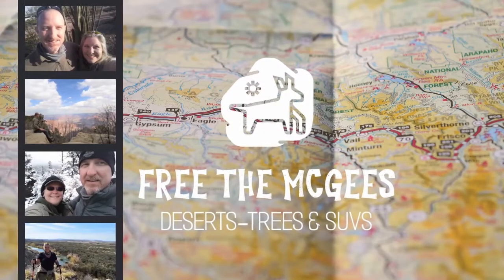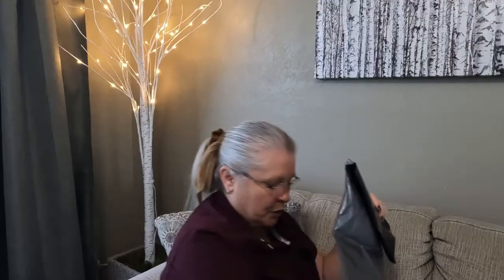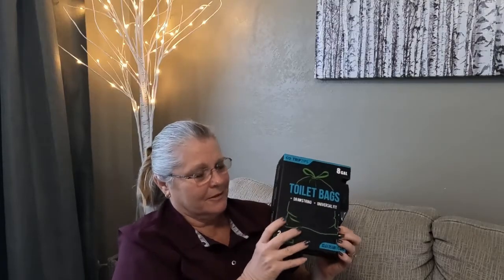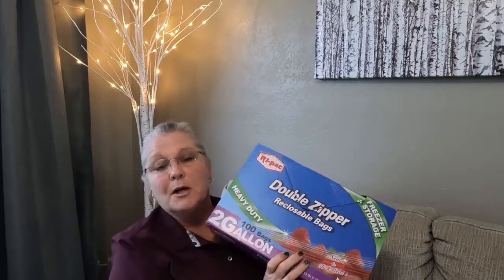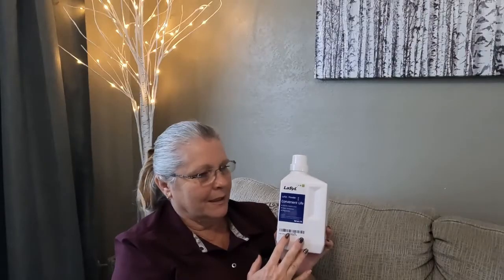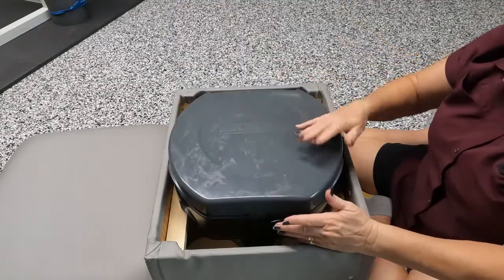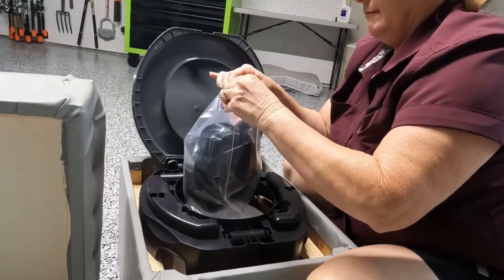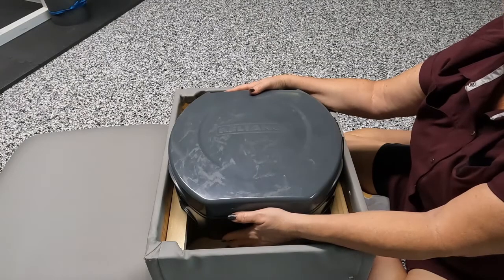VanLife Money Saving Tips | Cheaper Portable Toilet Bags for Van Camping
Does the cost of those expensive portable toilet bags have you in the dumps?  We found a cheaper solution. How to make your own bags! Van camping doesn't have to be expensive!

Timestamps
00:00 - 00:10 Introduction
00:10 - 01:31 Portable Toilet Bag Review
01:31 - 03:44 Cheaper Solution
03:44 - 07:50 Demonstration

Product Links & Cost Comparison (as of review date)

Foldable Portable Toilet

The old bags:
- 12 Reliance Bags $39.99 ($3.33 each)
- 1 stick of EcoGel @ $1.36

The New Method:
- 2 gal zipper style bags @ $0.30
- 1 TripTips Toilet Bag @ $0.40
- Capful of Lasyl Powder @ $0.26

That’s a savings of $3.73 a bag. If you are not traveling alone and need a bag a day, that equals a savings of $1361.45 a Year! I hope this helps you save a little money at a time when we could all use a few extra bucks for groceries and gas.

If you’re curious about other ways you might be able to save some cash, check out our gear to see how we first made do with our little SUV and then saved a fortune by not buying an RV and converting an old E-350 into our comfy little campervan.